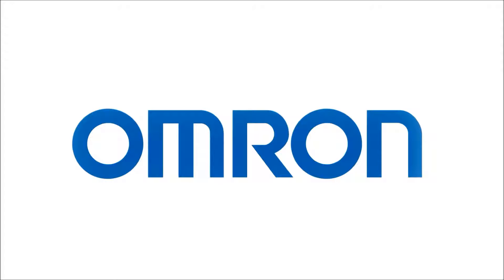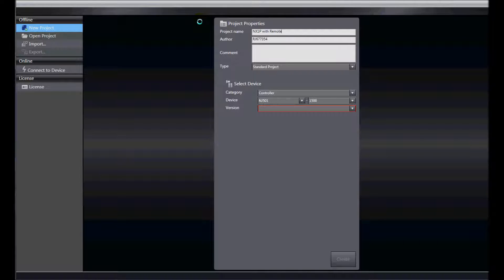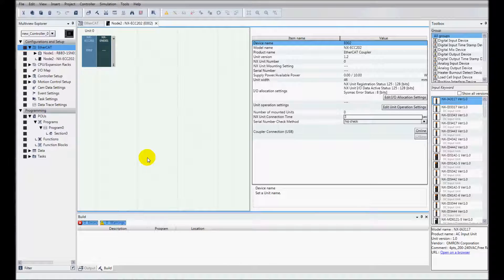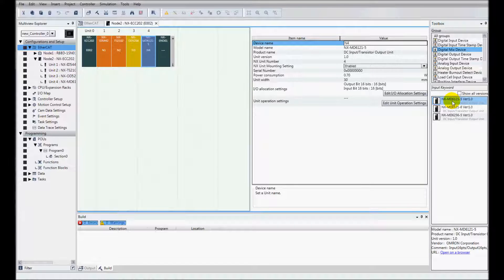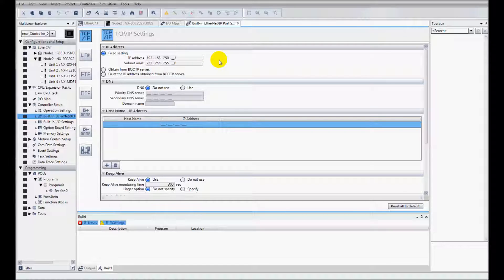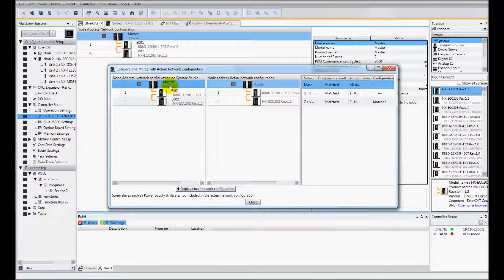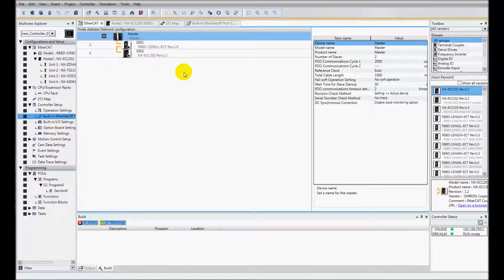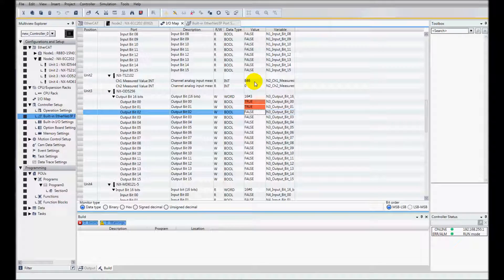Adding EtherCAT Remote IO to NX1P by adding the hardware in Sysmac Studio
Adding EtherCAT Remote IO to NX1P by adding the hardware in Sysmac Studio - Omron Quick Tip Video
The NX1P small, powerful machine automation controller programs with an integrated development environment (Program your PLC, Motion, Safety, Vision, Remote I/O all from the same environment) that reduces development time and is part of the Sysmac Platform which is scalable from 24 I/O and up to 256 axis of motion with cycle times as low as 125 micro seconds.  Every controller has built-in EtherNet/IP for maximum flexibility and EtherCAT for ultra-fast deterministic control.